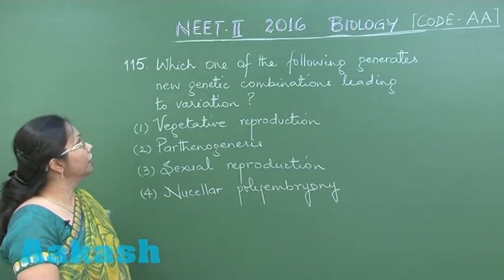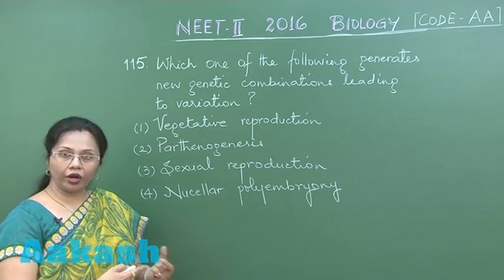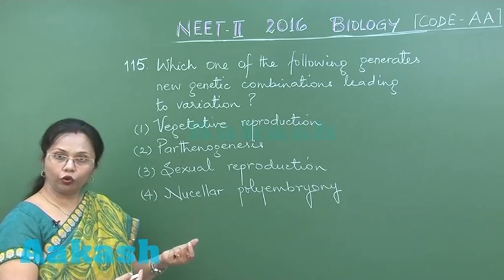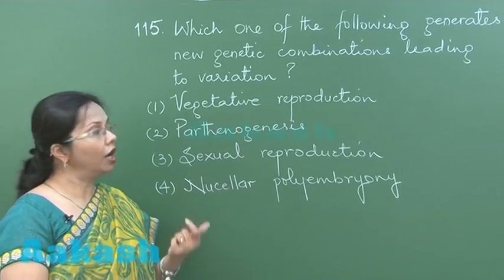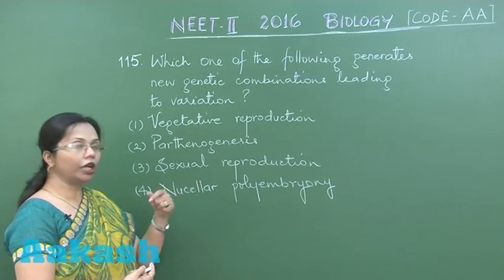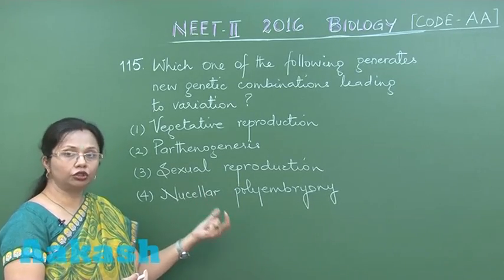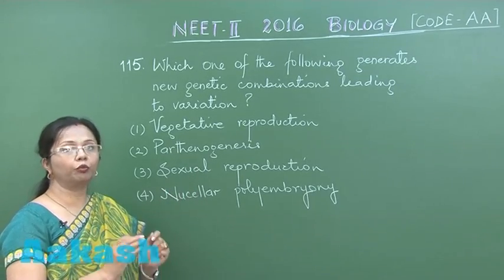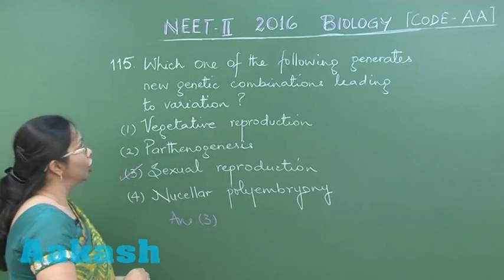NEET-UG Phase 2 2016 - Video Solution for Biology question 115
This video tutorial Aakash Education discusses solutions to question 115 in the NEET-2 paper, 2016. The question no 115 revolves around identifying the correct process that results in the generation of the new genetic combinations leading to variations. The four options to choose from are 1) Vegetative Reproduction, 2) Parthenogenesis, 3) Sexual Reproduction, 4)Nucellar Polyembryony. The instructor explains each of the four options and then concludes that option three is the correct answer.